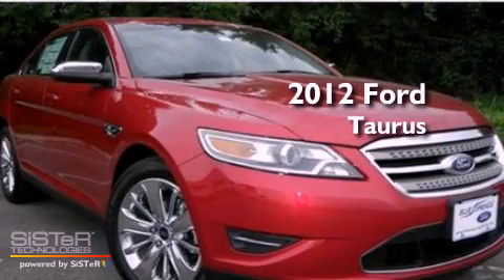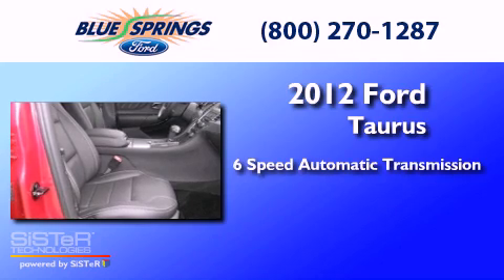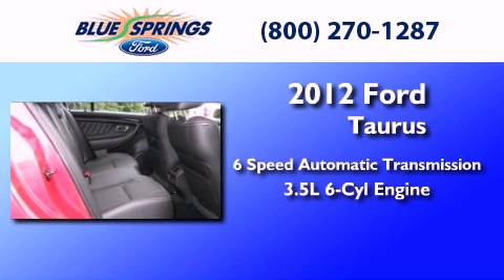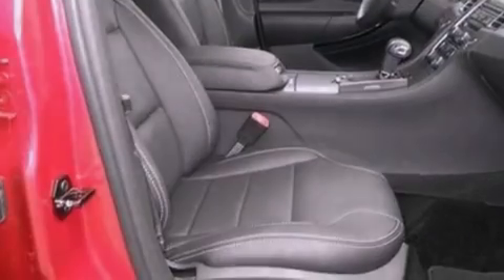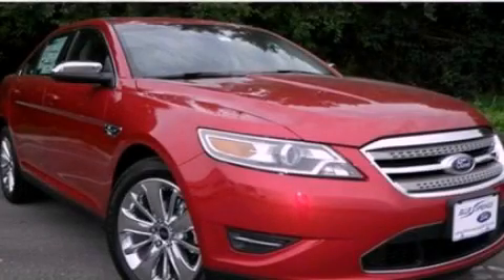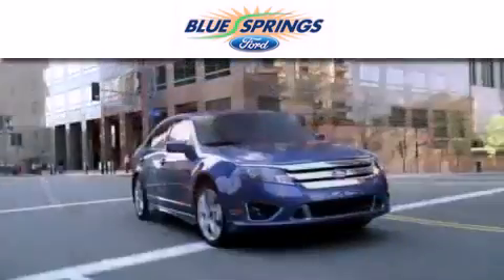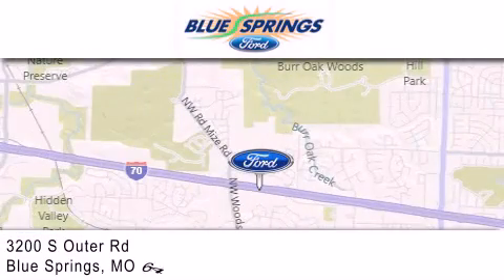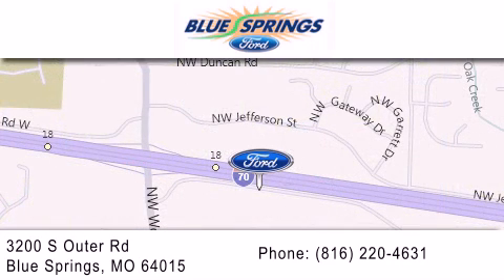2012 FORD TAURUS MO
Year : 2012
 Make : FORD
 Model : TAURUS
 Engine : 3.5L V6
 Trans . : AUTO 6SPD
 Exterior : RED CANDY TINTED CLEARCOAT METALLIC

 Interior : CHARCOAL BLACK
 Stock : 12136

 3200 South Outer Rd
  , MO 64015